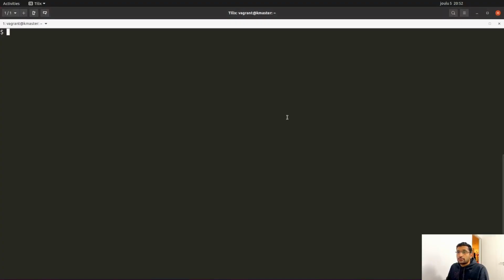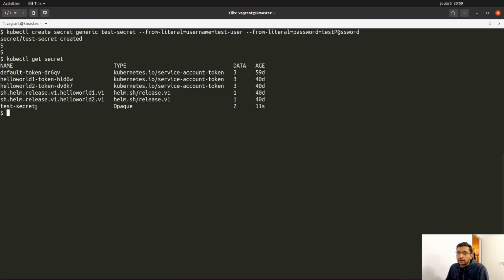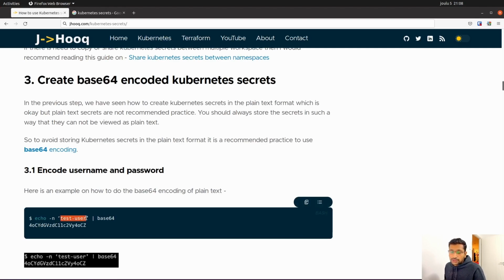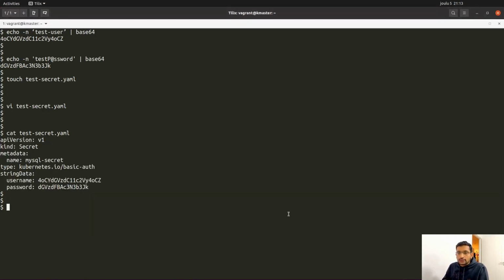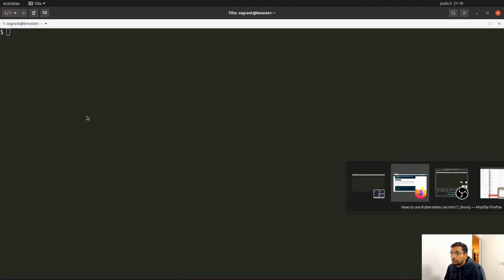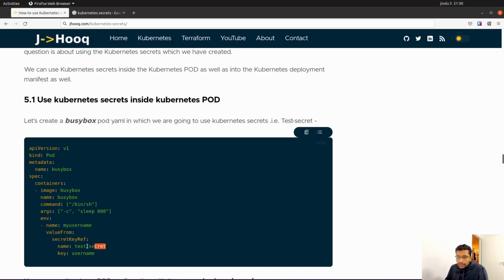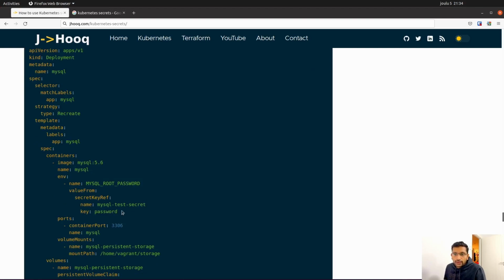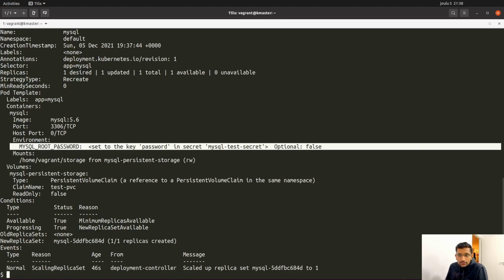Kubernetes Secrets | How to use kubernetes Secrets - Part 15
▬▬▬▬▬▬ * Instruction's Guides * ▬▬▬▬▬▬

Kubernetes secrets are used for storing sensitive information such as username, password, Database credentials, and any kind the sensitive information which should not be seen in plain text format.

In this lab session, we will take a look on -

1. What are secrets in Kubernetes?
2. How to create Kubernetes Secrets using kubectl command?
3. How to Base64 encode Kubernetes secrets?
4. How to create Kubernetes secret from file?
5. Deploy busy box container image inside Kubernetes cluster using Kubernetes secrets?
6. Store MySql Username, Password in Kubernetes Secrets?

Along with that, we will also see what are the recommended practices for using Kubernetes secrets.

▬▬▬▬▬▬ ⭐️ 🕘Timestamps ⭐️ ▬▬▬▬▬▬
0:00 What are secrets in Kubernetes?
1:52 How to create Kubernetes Secrets using kubectl command?
5:05 How to describe Kubernetes secret
6:25 How to Delete Kubernetes Secrets
7:20 How to Base64 encode Kubernetes secrets?
12:45 How to create Kubernetes secret from the file?
16:35 Deploy busy box container image inside Kubernetes cluster using Kubernetes secrets?
20:12 Store MySql Username, Password in Kubernetes Secrets?